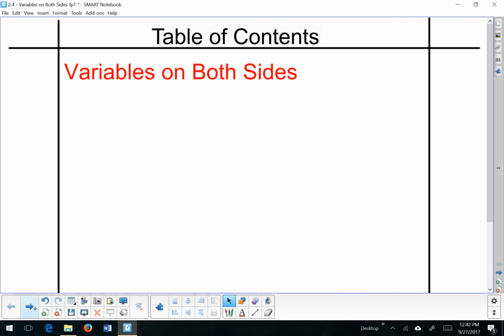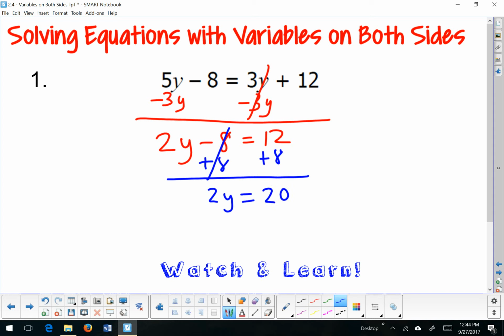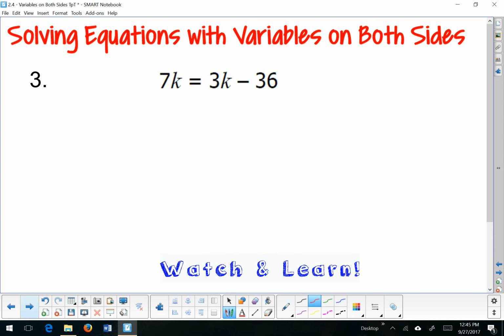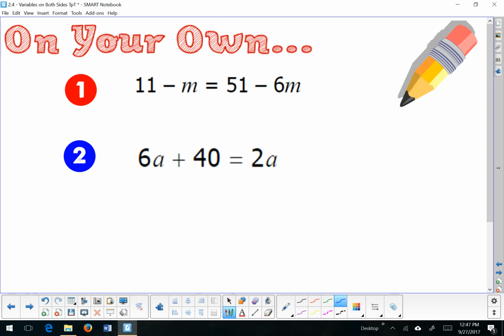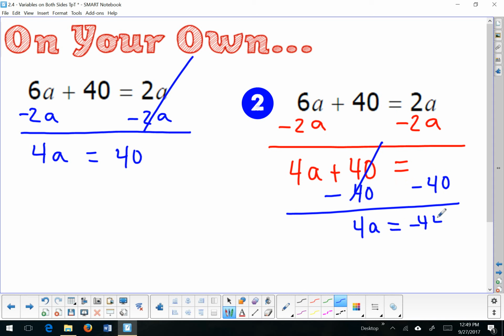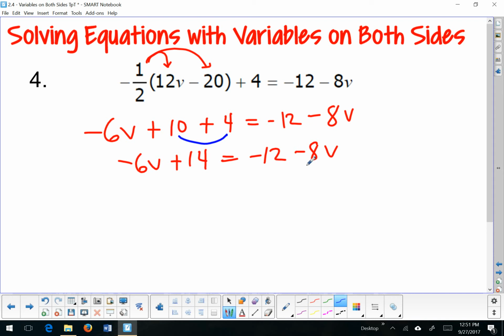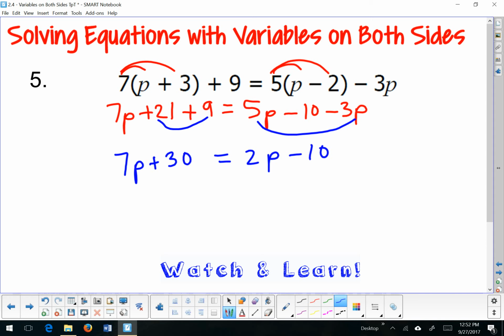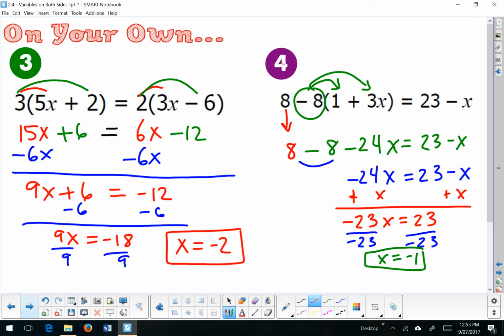Solving Equations with Variables on Both Sides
This tutorial includes solving multi-step equations that contain variables on both sides of the equal sign.  Note the difference between combining like terms and removing terms from one side of an equation.